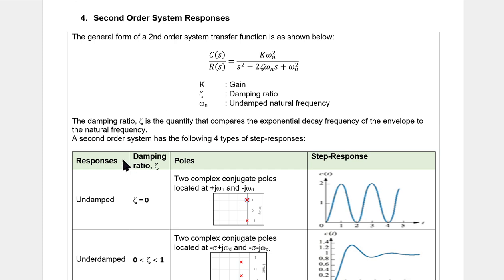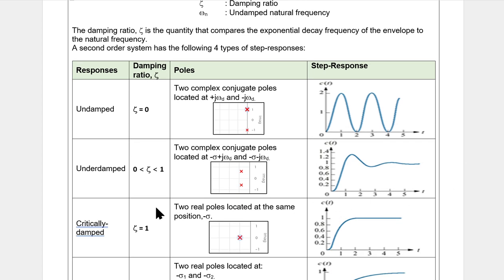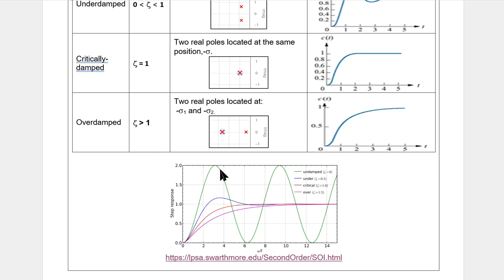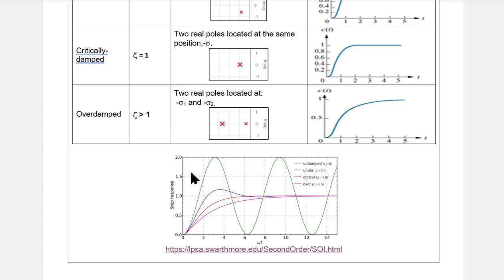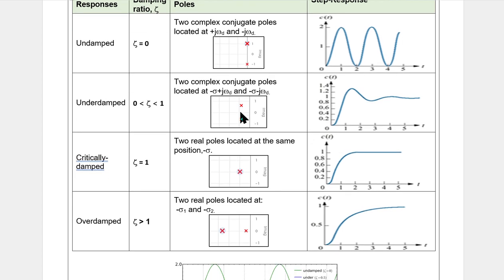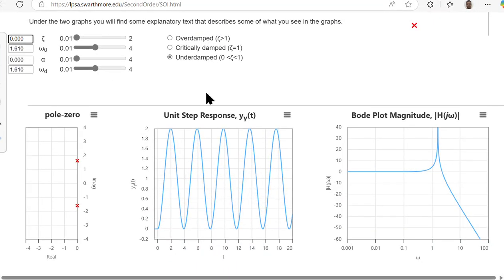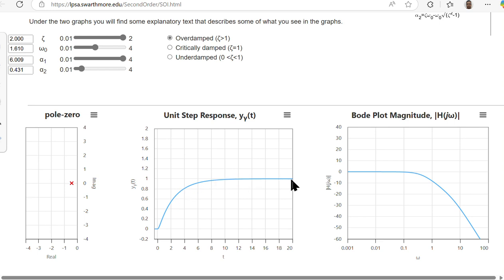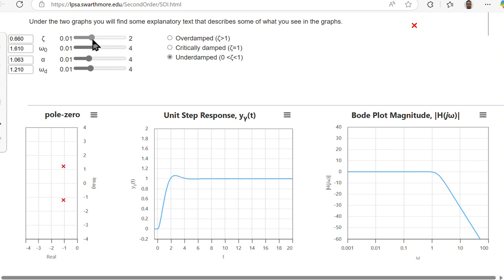Transient Response 2nd Order system responses